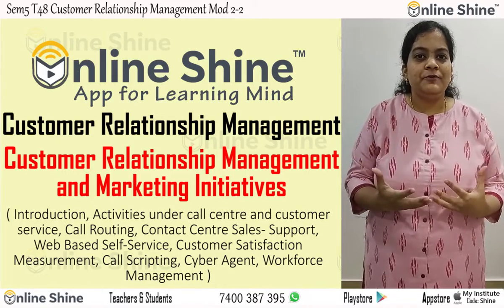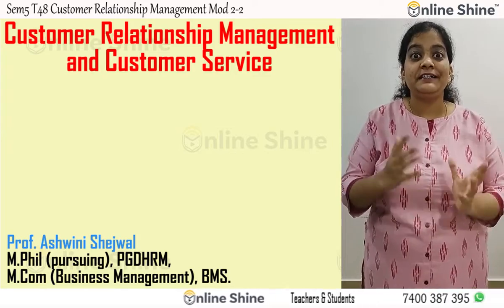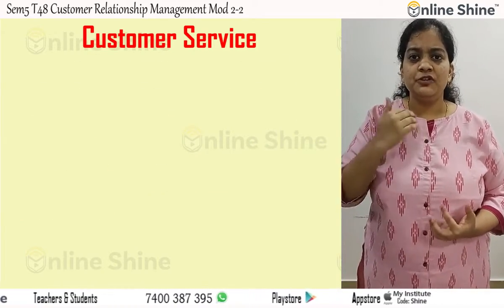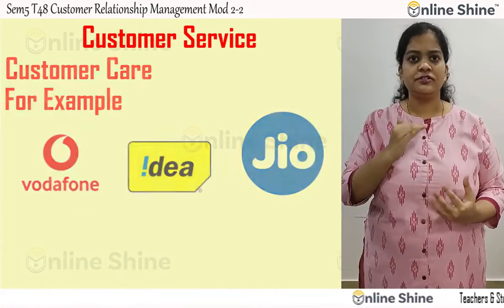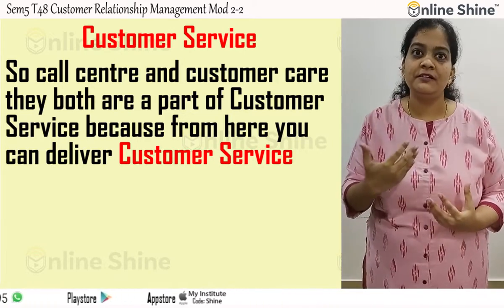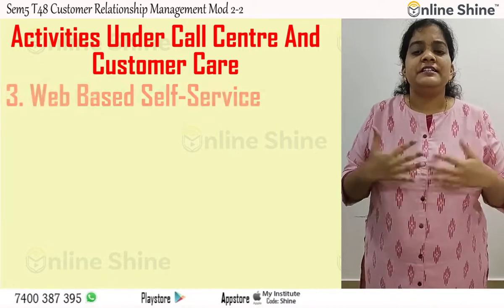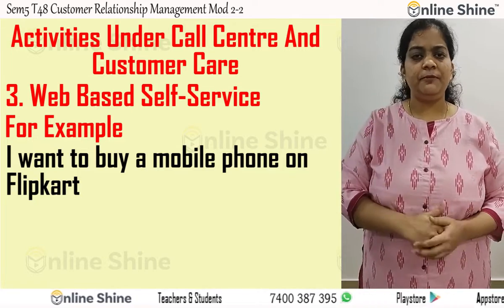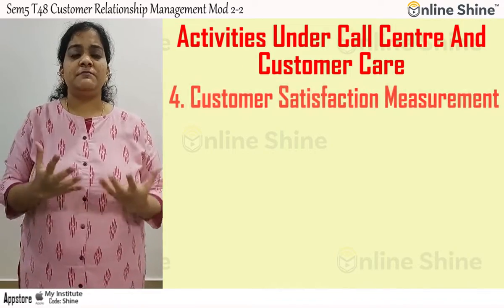customer relationship management, introduction, customer satisfaction, cyber agent, workforce